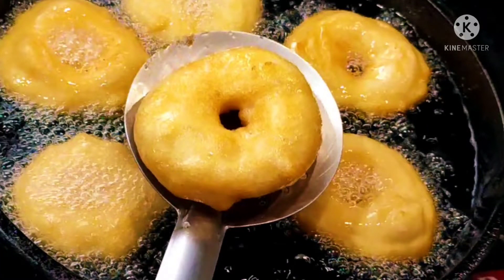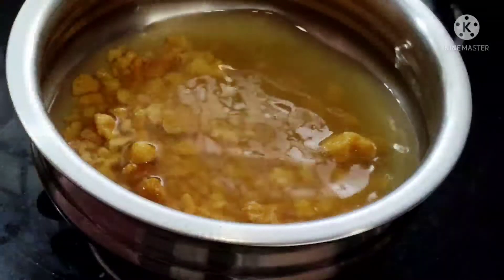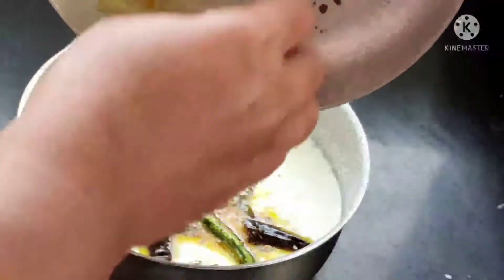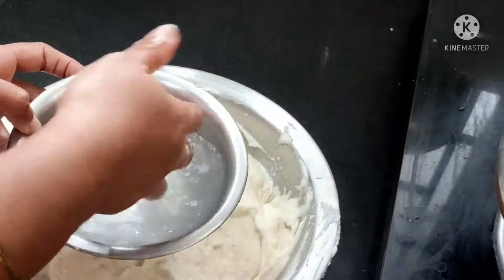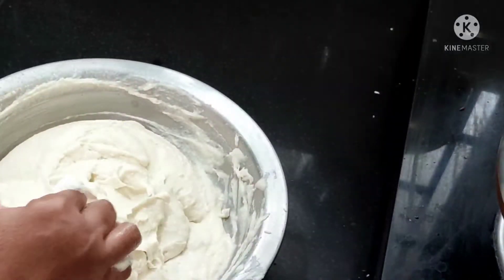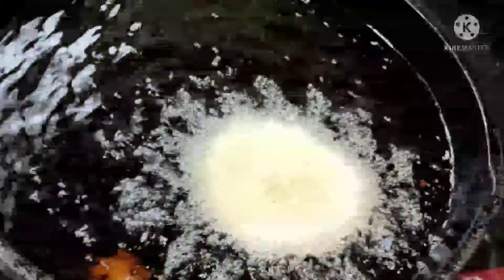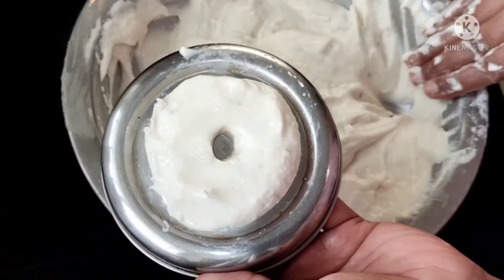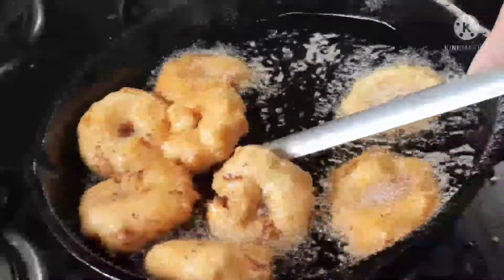vada recipe in mixer jar with tips - medu vada - dahi vada - jaggery vada - onion vada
vada recipe in mixie jar with tips - medu vada - dahi vada - jaggery vada - onion vada
❗️Amma’s Cooking Recipes